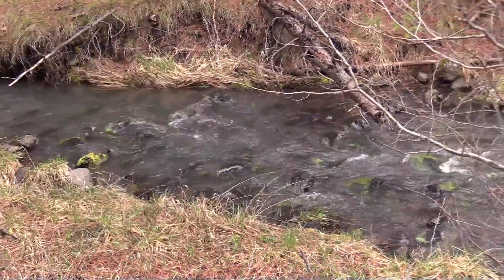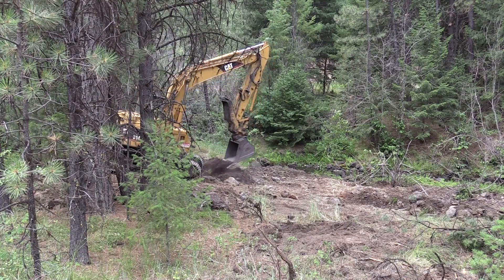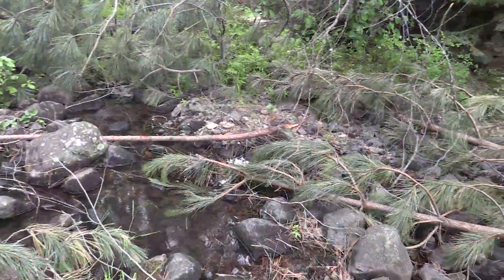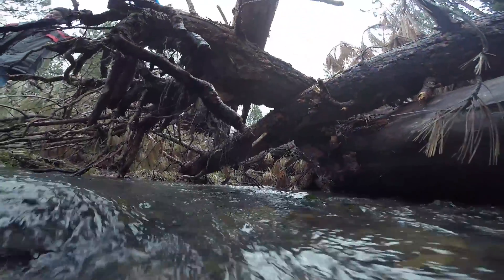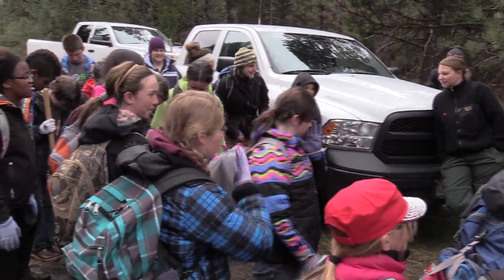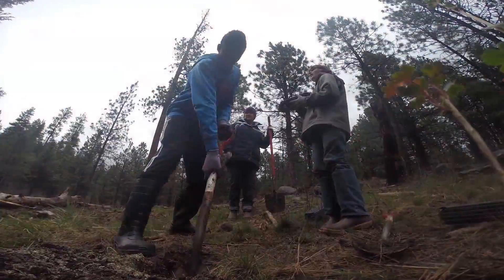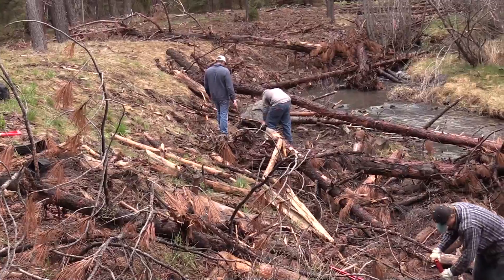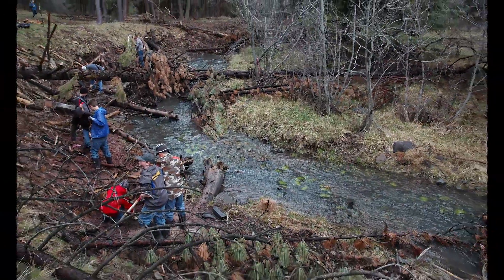Trout Creek Stream Restoration Project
Short video describes stream restoration project and youth education component